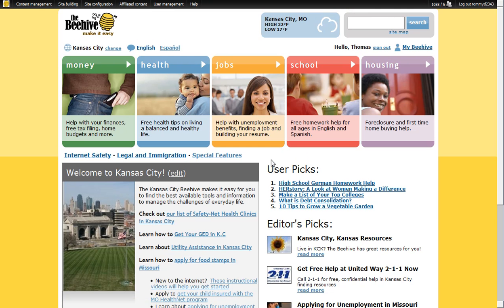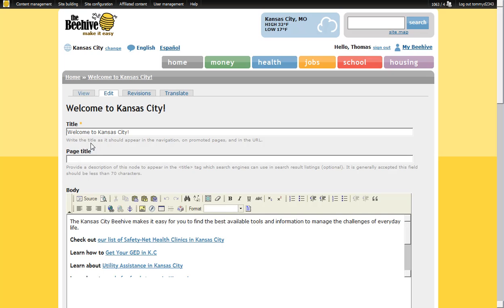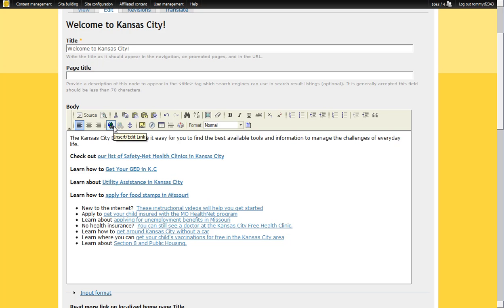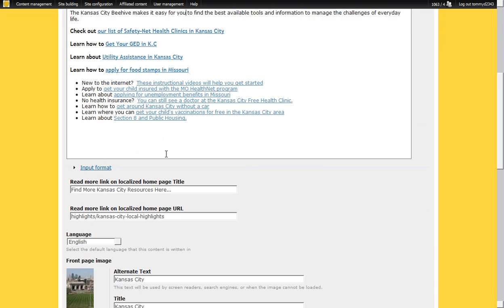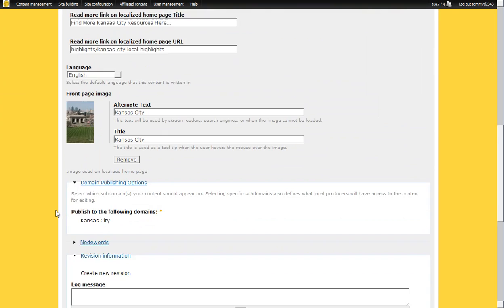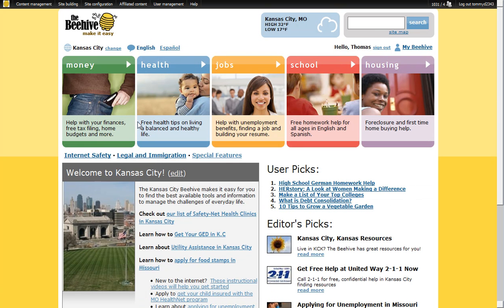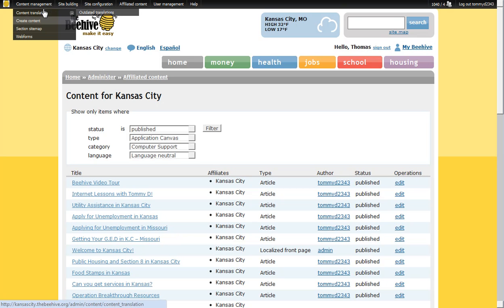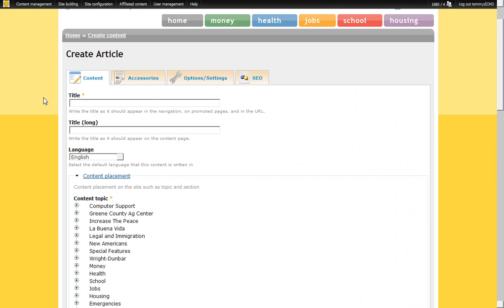Beehive Content Manager - Lesson 1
Lesson 1 covers the front page and where to create an article.